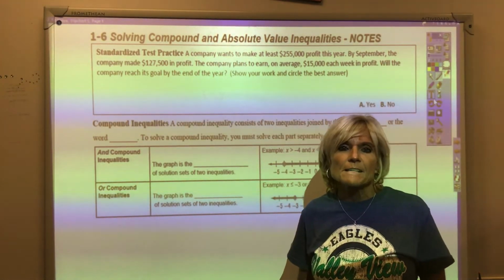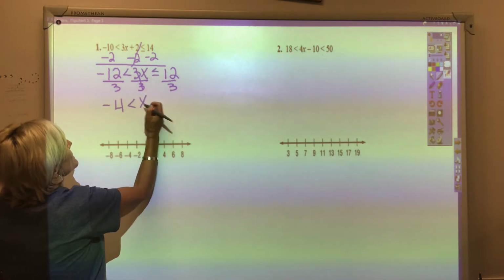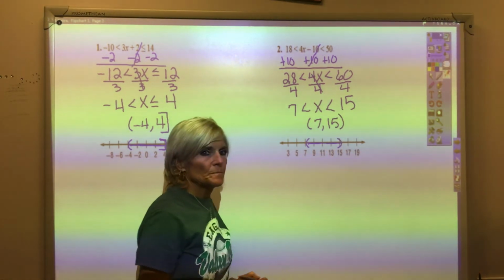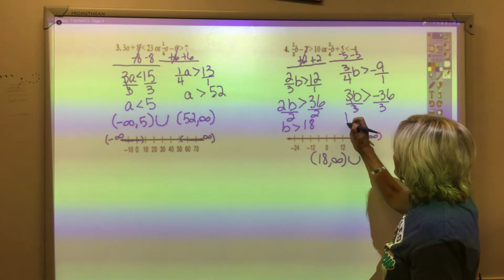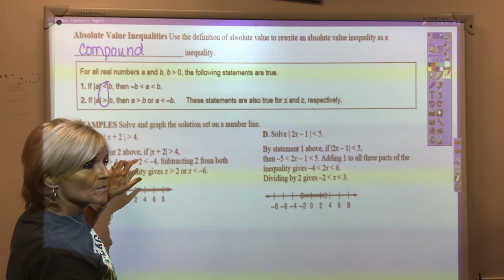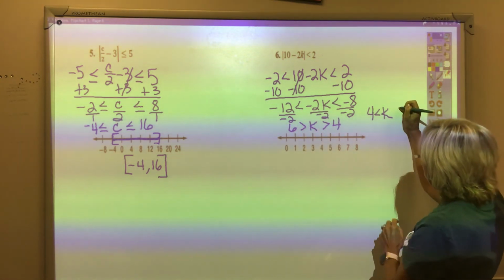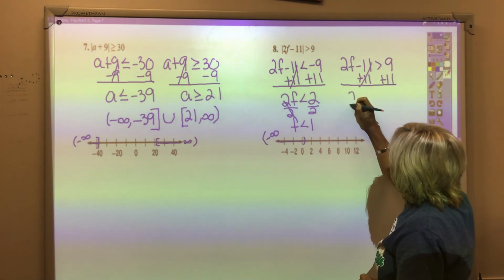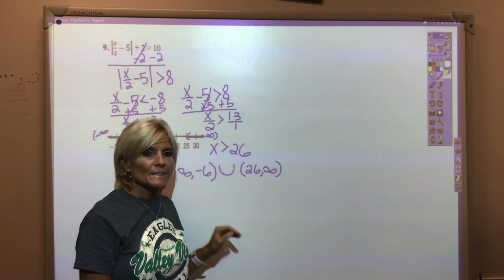1.6 Solving Compound and Absolute Value Inequalities